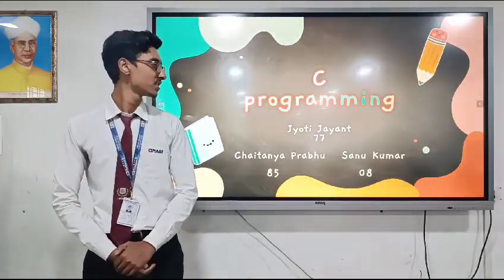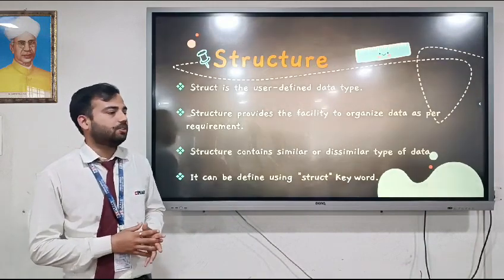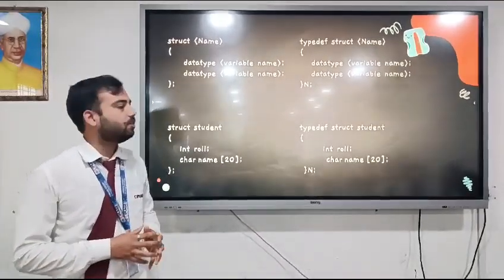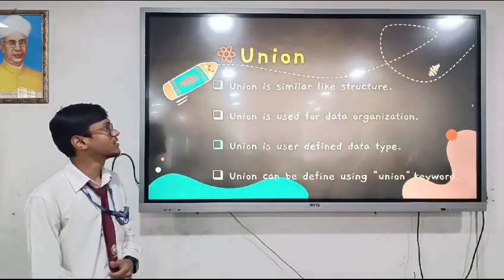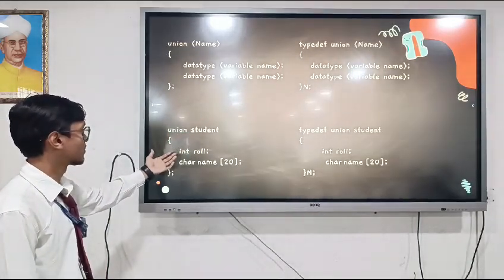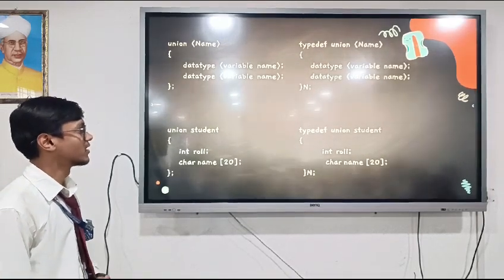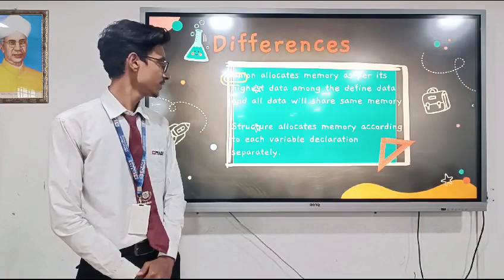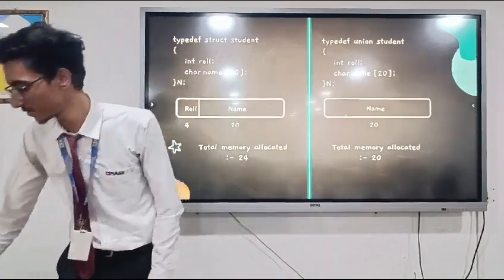Chaitanya and group from BCA 2nd yr explaining the about Structure and Union| C programming revision